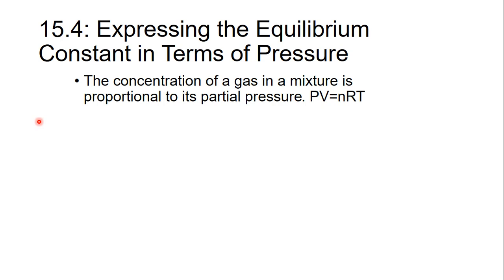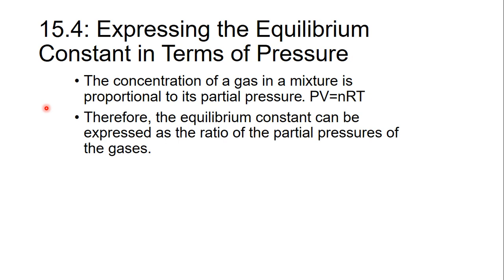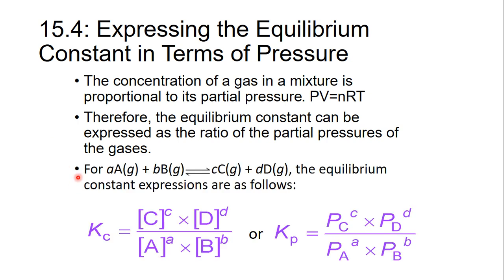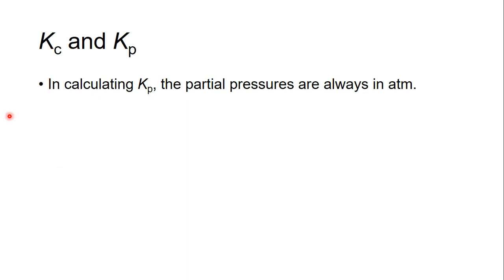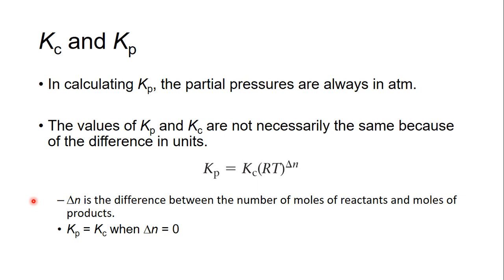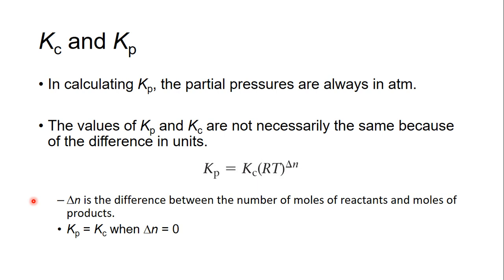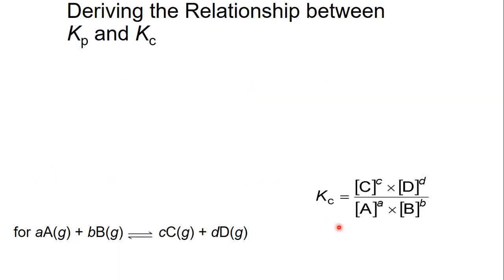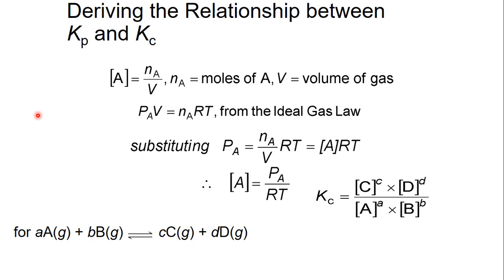Chapter 15 Section 4 Expressing the Equilibrium Constant in Terms of Pressure